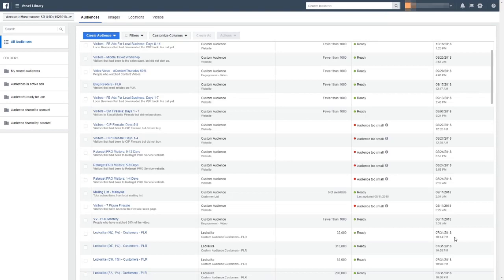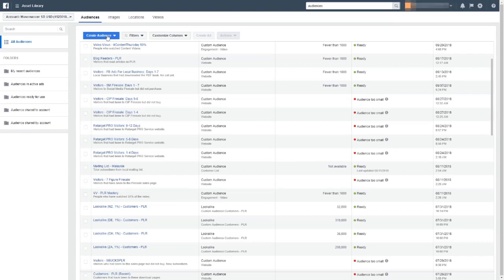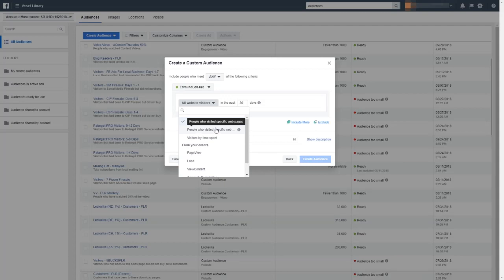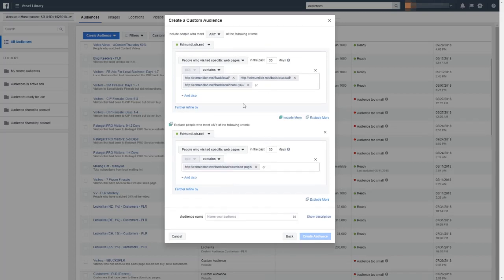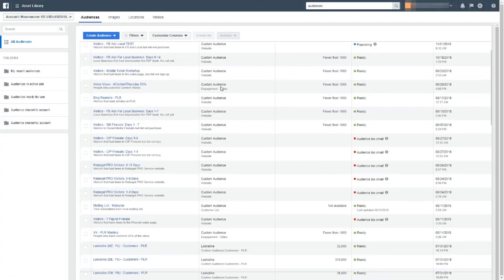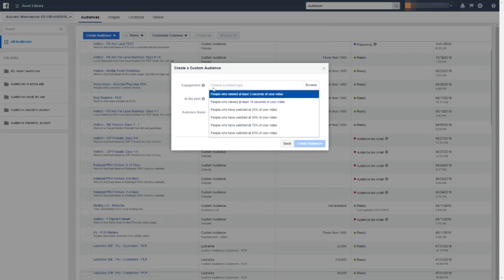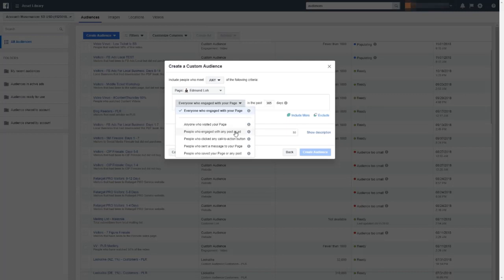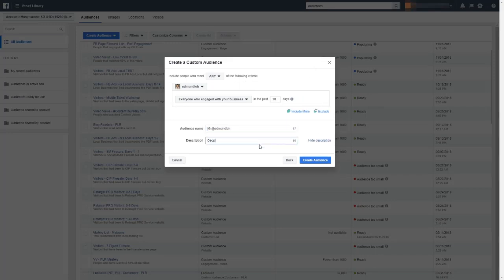Facebook Ad Secrets – Next Level video course 3 Module 05